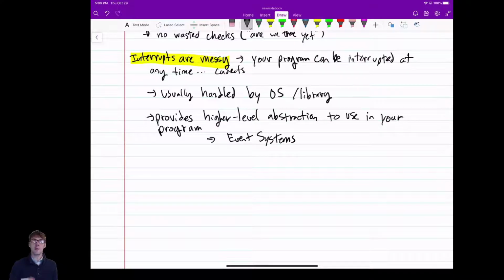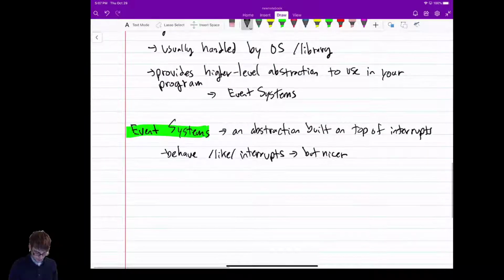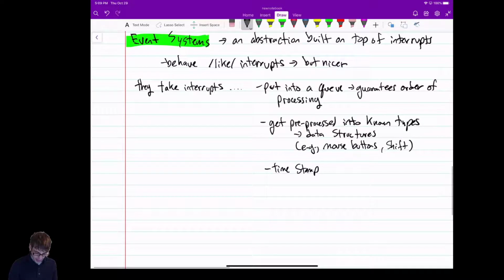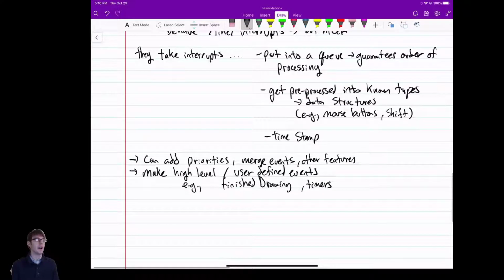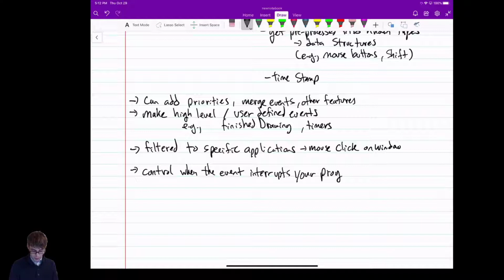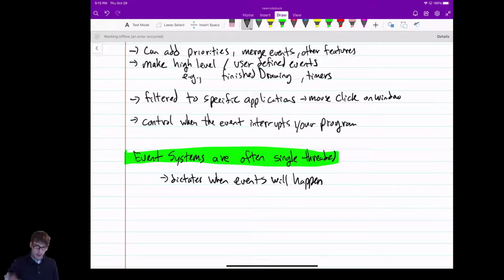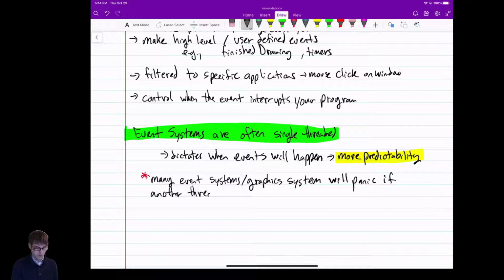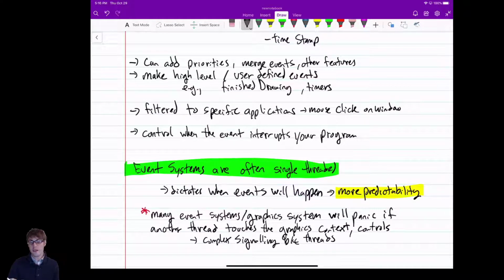(Unit 7) Interactivity 2: Intro to Event Systems